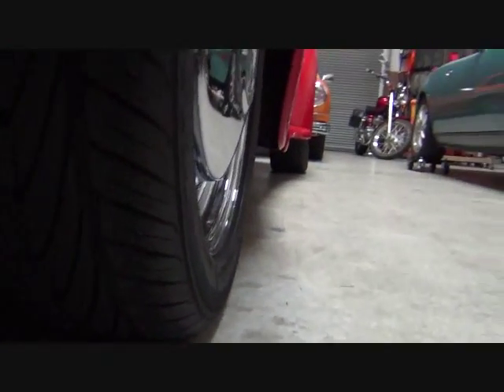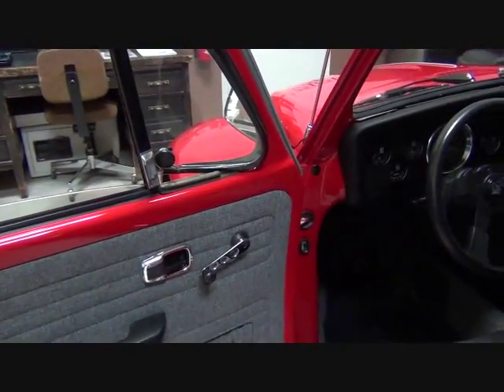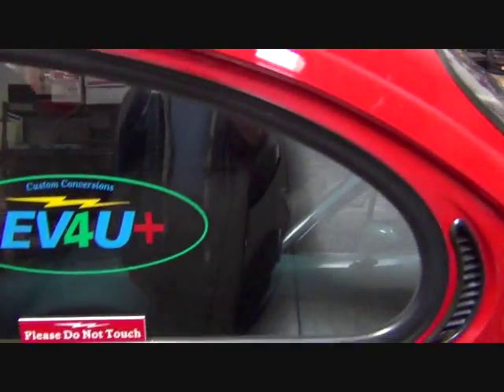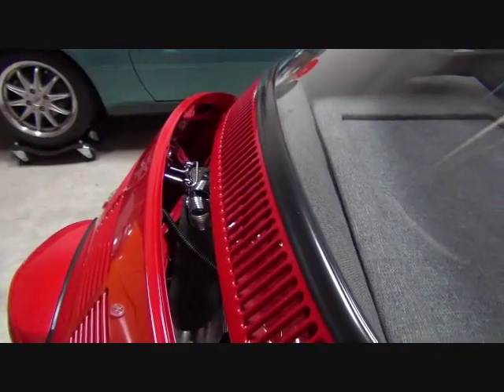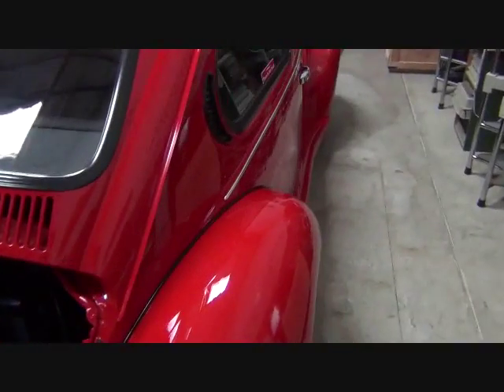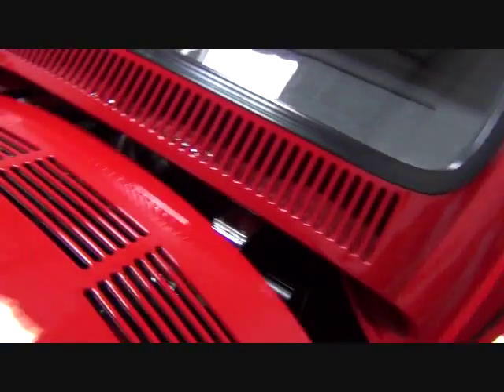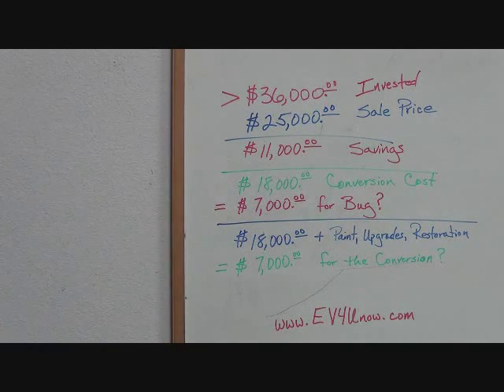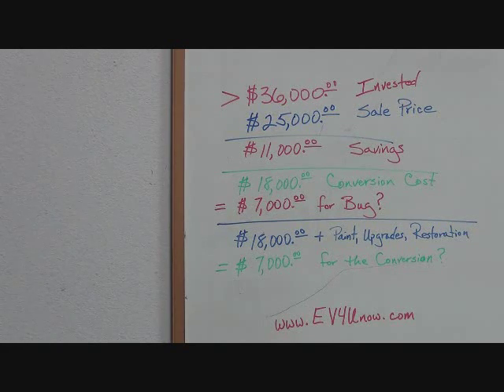Electric VW Standard Beetle For Sale, which helped start the EV conversion business.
For Sale is a 1974 Volkswagen Standard Beetle, NOT a Super Beetle.
This is an award winning Bug, having won First Place numerous times, and is truly a unique car.
Features four wheel disc brakes
New Freeway Flyer Transaxle, heavy duty anti-sway bar, custom fiberglass fenders and matching running boards, custom tweed interior
Charcoal interior and a beautiful red exterior. Both interior and exterior feature black and chrome accents.
Stereo with aux. inputs and sd card slot, remote, etc.
Custom turn signals front and rear, chrome rims with Kumho tires.
The car has been used as a show and marketing vehicle for EV4U Custom Conversions.
The paint is in mint condition. This is a must see car.
This is an Award winning car, having won First Place Awards, in Bend, Oregon, Anderson, California, Sacramento, California and Chico, California just to name a few.
Converted to electric and used as a marketing vehicle since 2008.

Can you convert your car to electric by yourself?
“Convert your Car from Gas to Electric, The Safe, Simple, and Reliable Way” provides a basic overview of the Big Picture of converting a vehicle from internal combustion to electric.  It might be easier than you think.  EV4U has converted scores of vehicles in the last sixteen years and taught thousands worldwide how to do it themselves.
To receive your Free copy of “Convert your Car from Gas to Electric, The Safe, Simple, and Reliable Way”, just send an email to with the subject, Free eBook, Attn: YT2